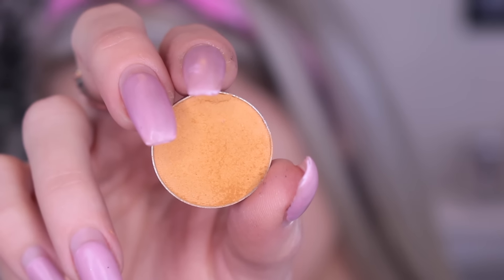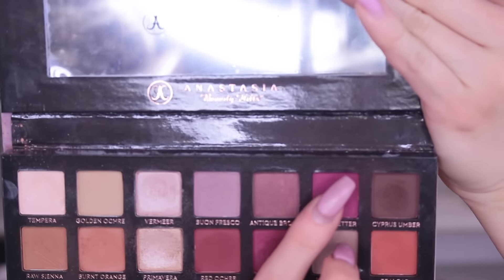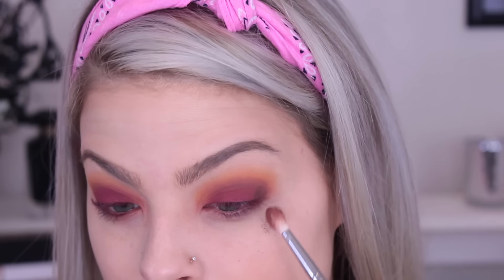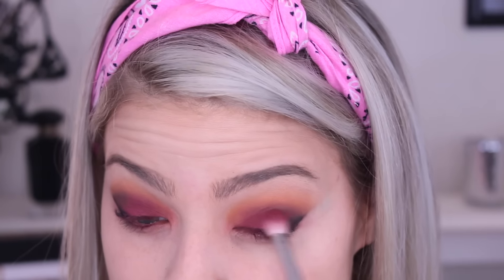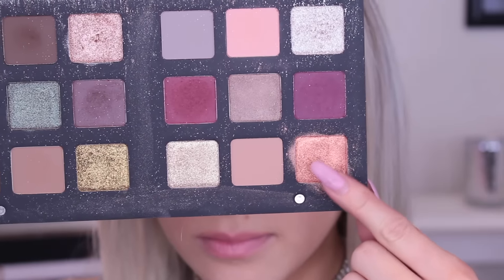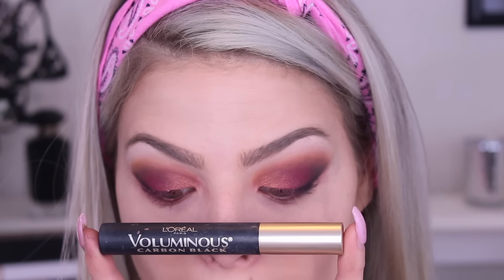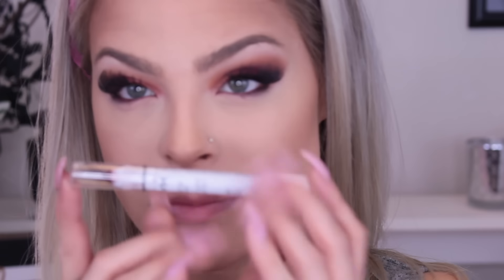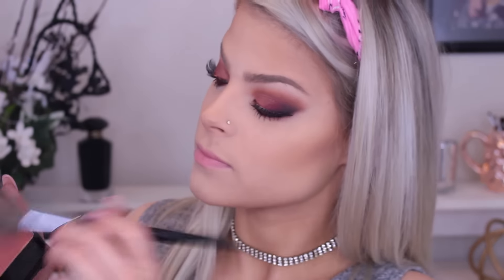Warm Smokey Eye Makeup Tutorial | make your eyes POP! | valerie pac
Hi loves! so kathleenlights here on youtube did a makeup tutorial on a cranberry makeup look and i was so inspired so i wanted to re create it! i hope you guys enjoy it! all products down below

PRODUCTS MENTIONED

-chickadee
-cocobear
-corrupt

-venetian red ( lid )
-love letter (lid )
-cyprus umber (outer crease )
-tempera (brow bone)

♡Ardell Wispies

♡ NYX jumbo Pencil “Rust”

♡Laura Geller Baked Highlight “Gilded Honey”

♡ Stila Stay All Day Liquid lip “Bellasima”

♡BEAUTY BLENDER

SONG “make me move“ by Culture code karma

OTHER FUN WEBSITES

xo!